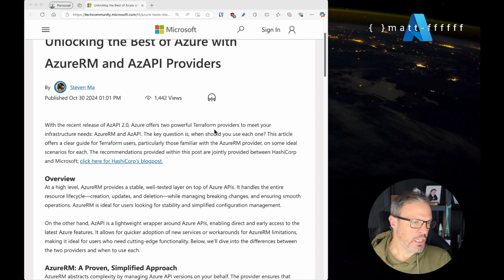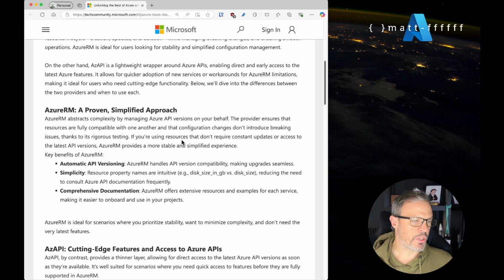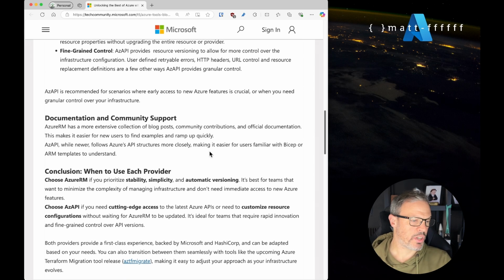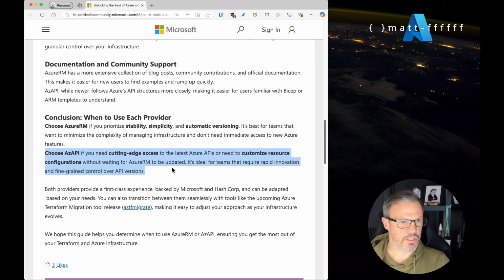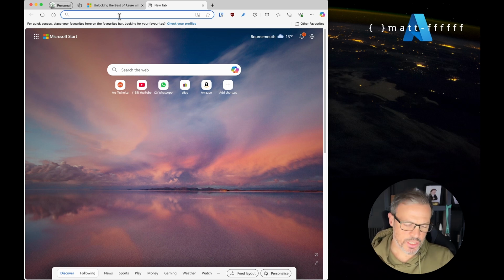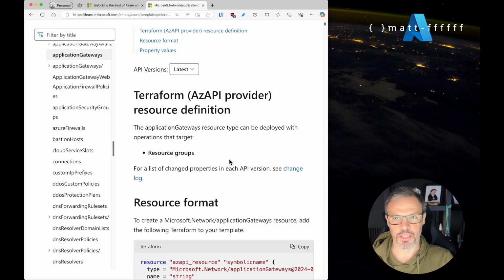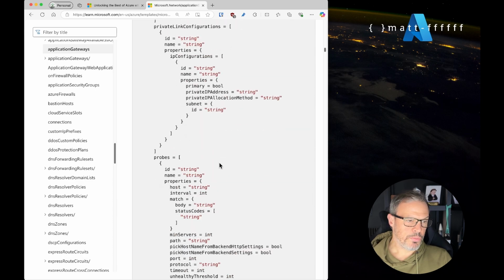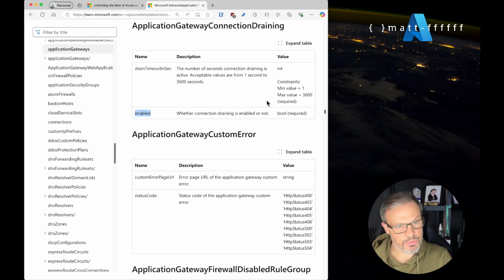The provider debate: AzureRM vs AzAPI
In this video I explore the differences between AzAPI and AzureRM Terraform providers. I deep dive into the official guidance and then add my personal take on things. I've tried to keep it objective, but I do give you my opinion at the end!

I compare both providers in the following categories:

- Documentation
- ARM compatibility
- Features
- Developer experience

00:00 Intro
00:47 Overview
03:17 Two different approaches
05:09 Documentation
07:15 ARM compatibility
08:31 Features
12:52 Developer experience
14:38 Wrap up